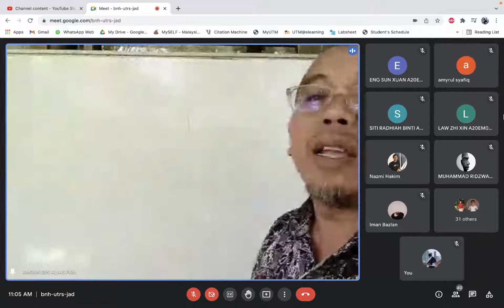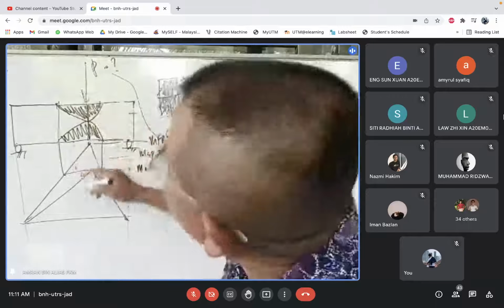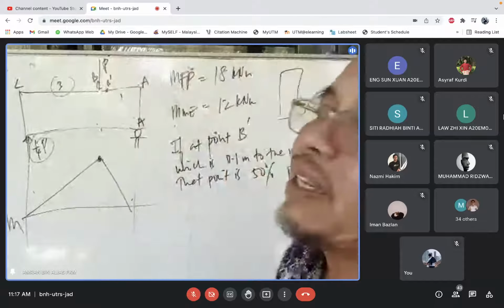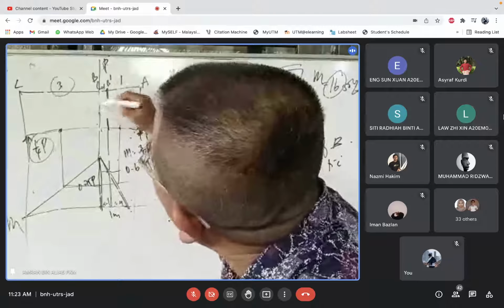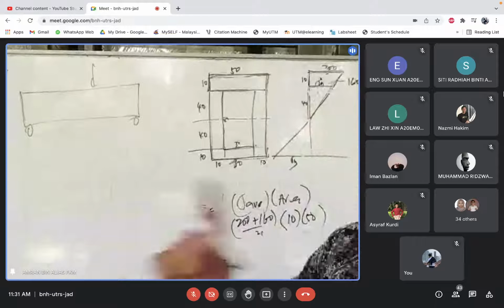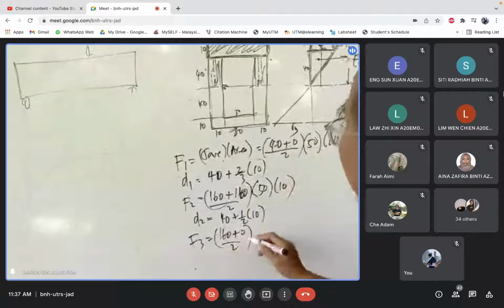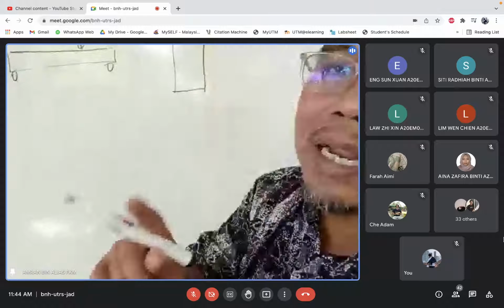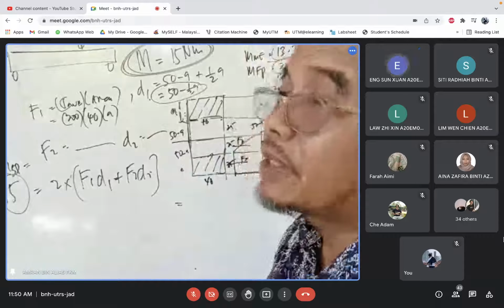Mechanics of Solids 2 (Week 11) - 6/1/2022